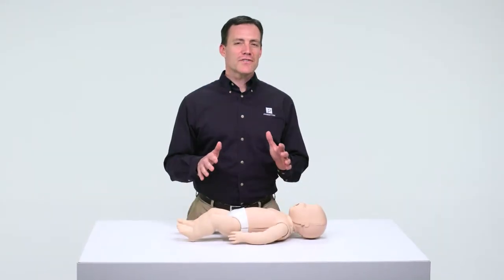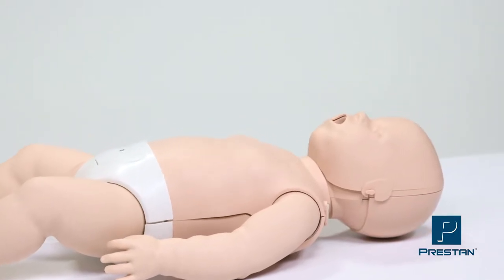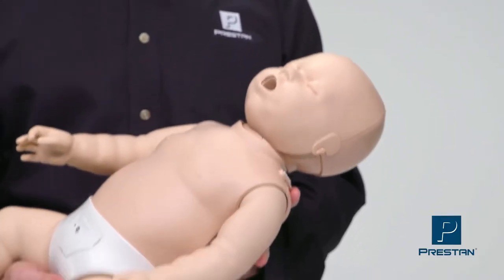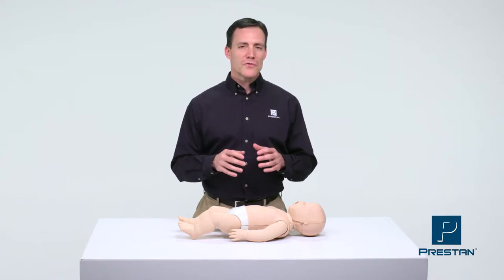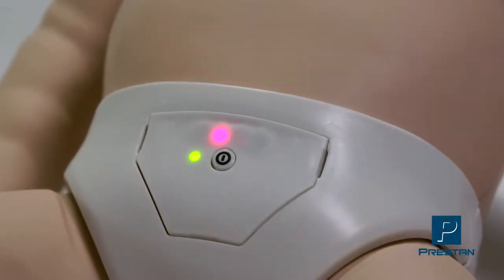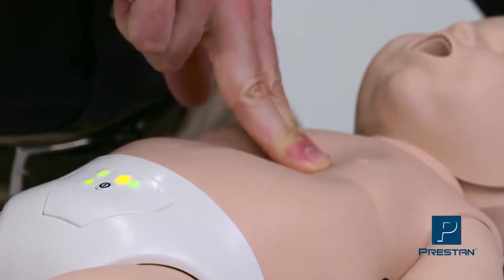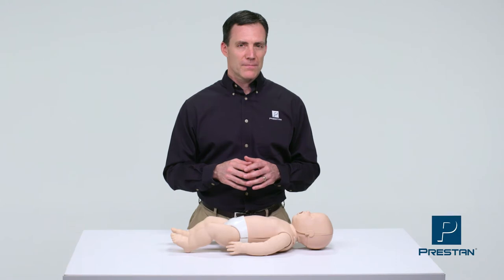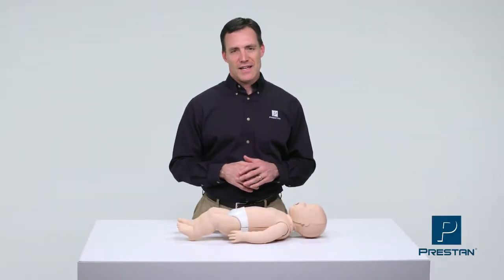Prestan Infant CPR Manikins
The Prestan infant CPR manikin life-like features and weight allow for realistic infant CPR training. Sculpted body contours and realistic skin feel help prepare students for real life rescues. A head that simulates the way an actual infant's head would move. Face/head tilt enhances the CPR learning experience and teaches students how to open the airway during CPR. Available in single or 4 packs. Available in three skin tones: light (original), medium and dark. for more information.